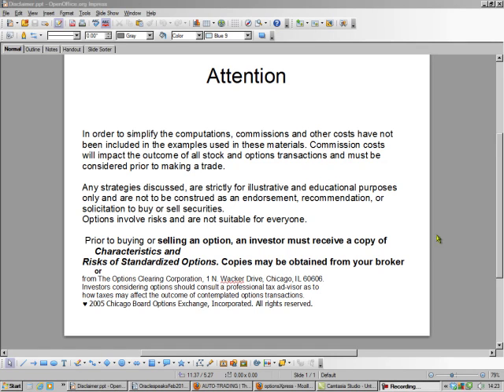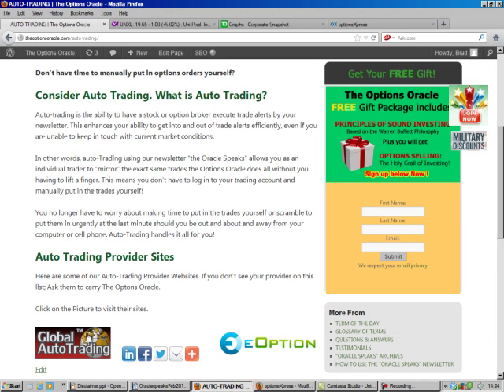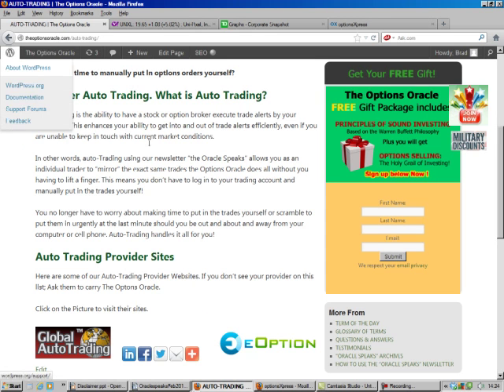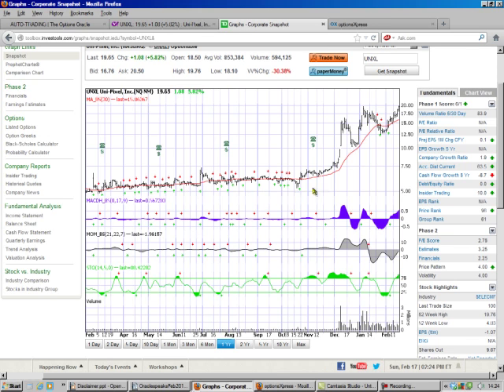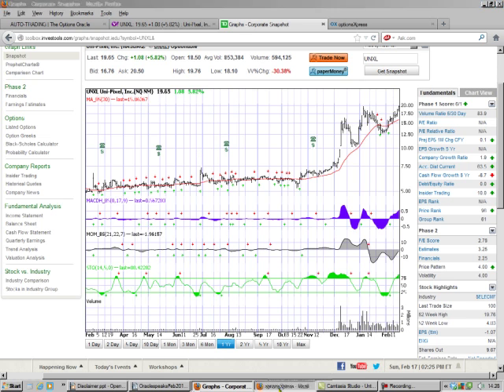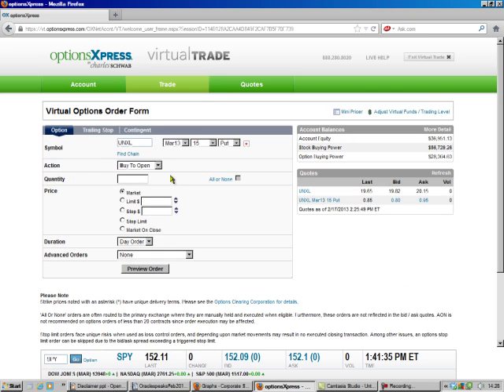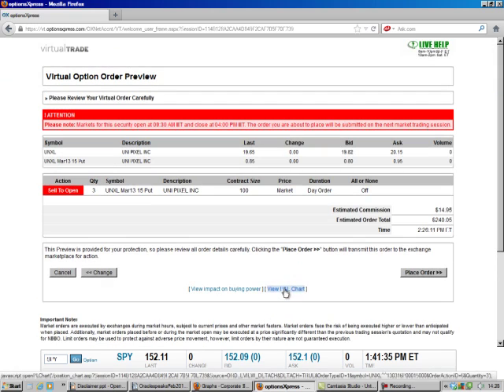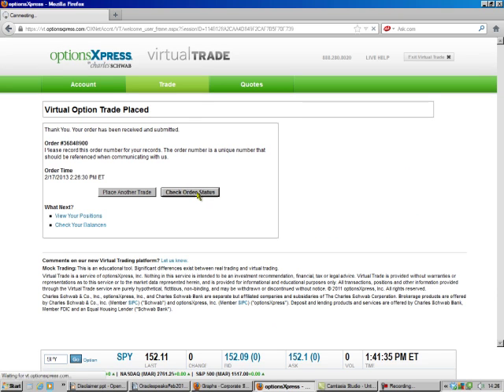How to sell a put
The Options Oracle shows you how to sell a Put for immediate cash.